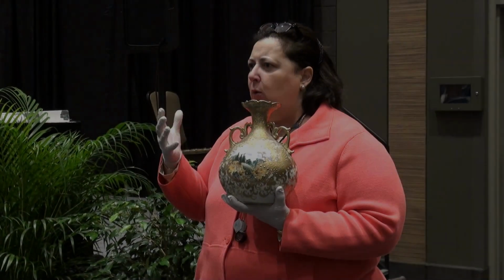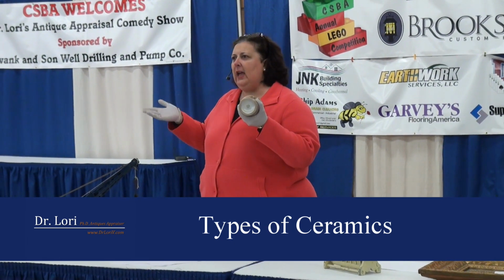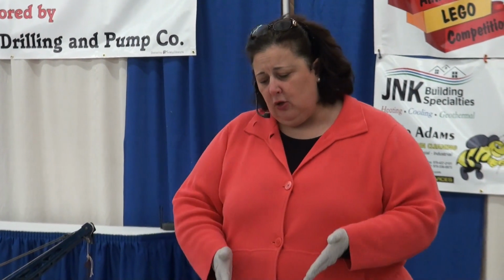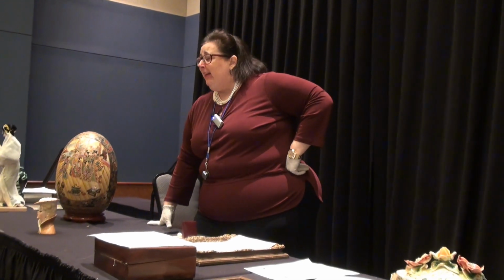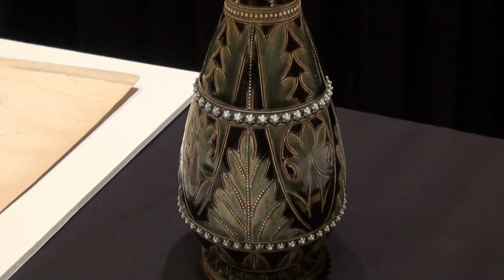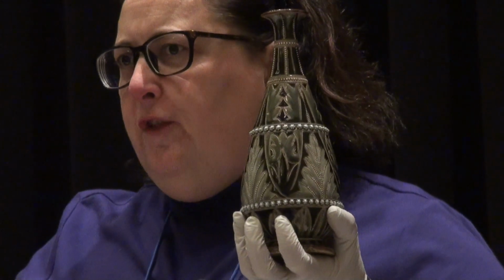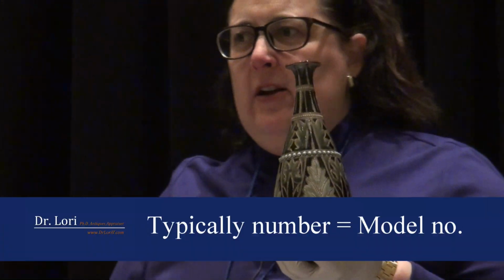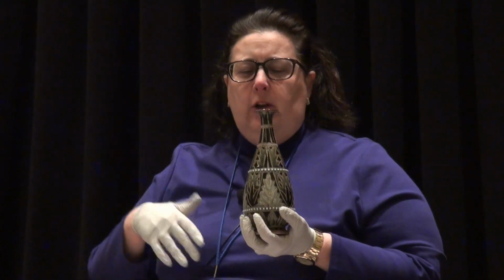Secrets to Value Ceramic Vases: Royal Doulton, Nippon, more - Dr. Lori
Can you pick the $4,000 vase? Watch Ph.D. Antiques Appraiser Dr. Lori value and identify vases made in Japan, Germany, by Nippon and Royal Doulton. Learn about the marks for your next ThriftStoreFind that you need to spot as Dr. Lori jokes about KimKardashian.

Ask Dr. Lori to appraise your antiques, vases and ceramics or attend one of her events